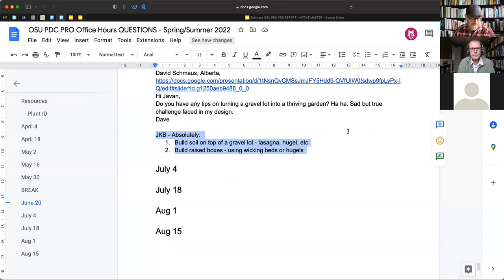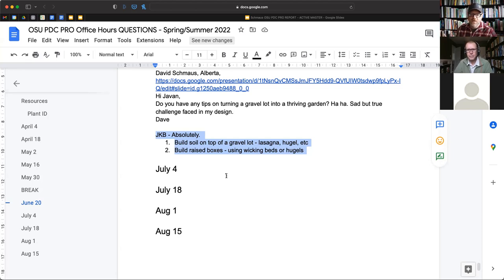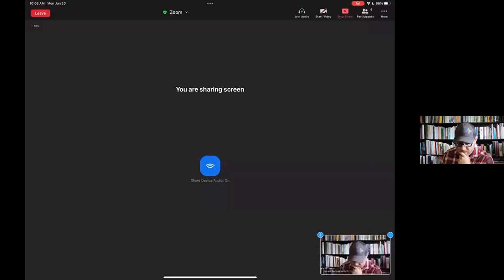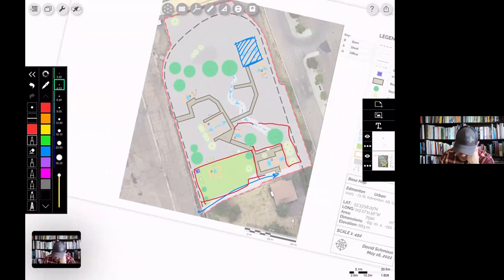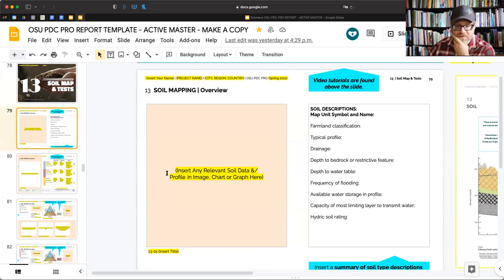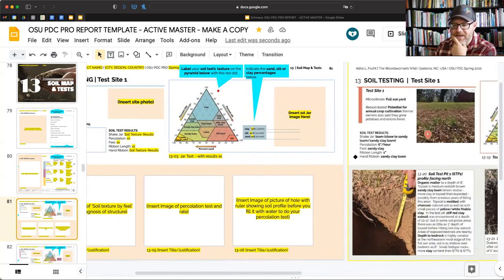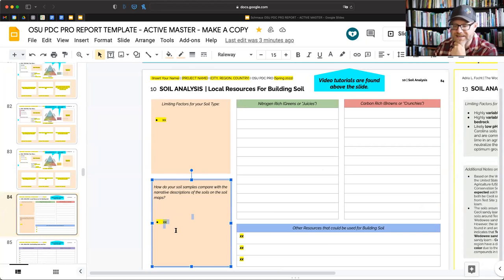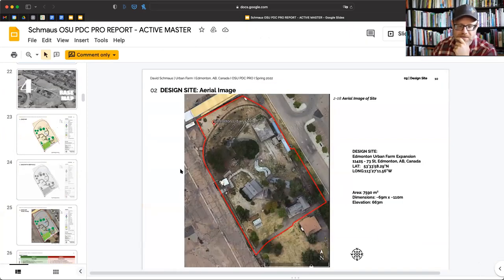Office Hours Q and A - OSU PDC PRO - Spring/Summer 2022 - 6/10 - Growing on Gravel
0:00 Start

0:27 QUESTION: Do you have any tips on turning a gravel lot into a thriving garden?

17:55 NEXT ASSIGNMENT - Assignment 13 - Soil Map & Tests

OSU PDC PRO - Spring/Summer 2022 - Office Hours Q and A